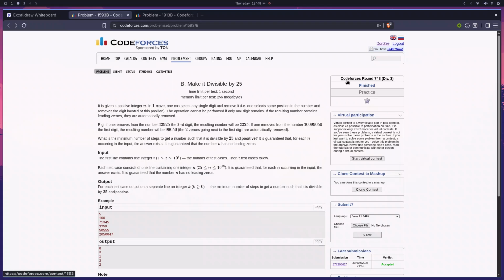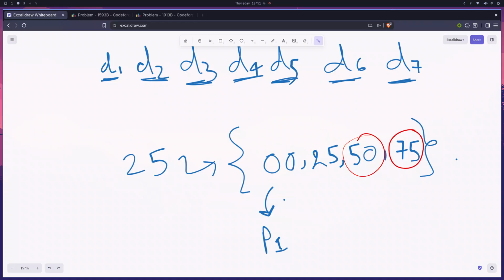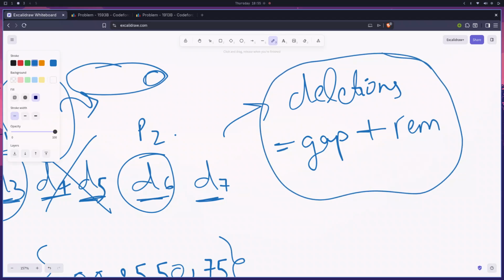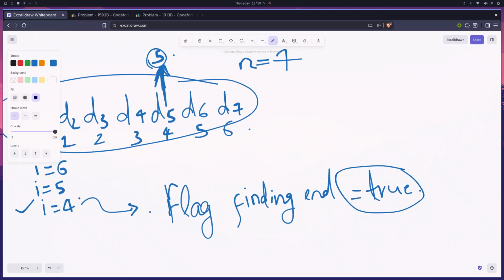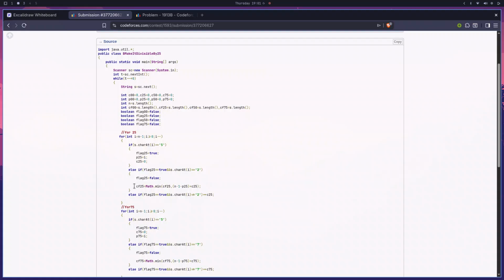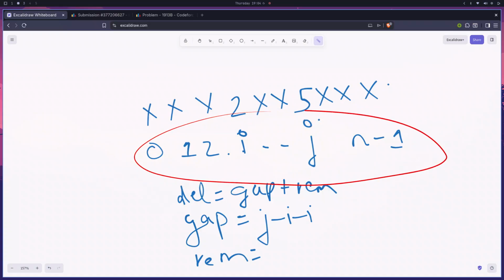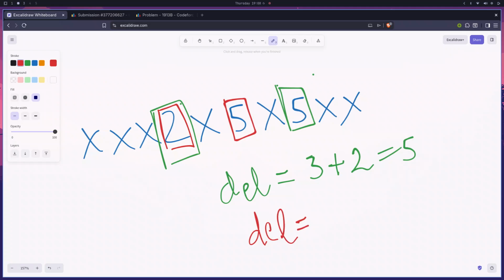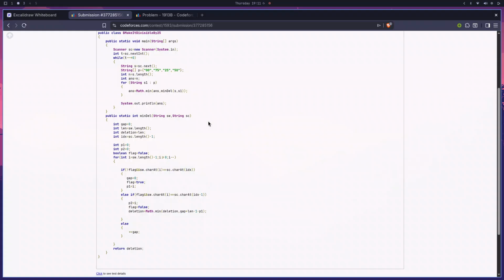Day 8, Question 1, Make it Divisible by 25 Solution (Java)